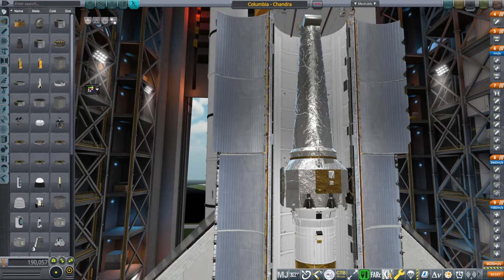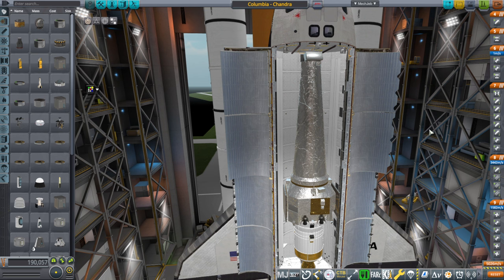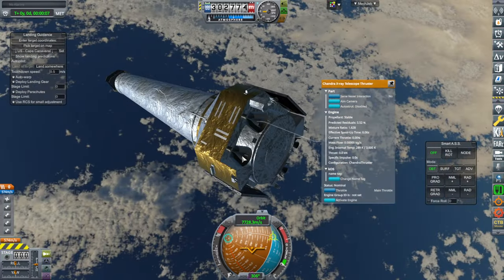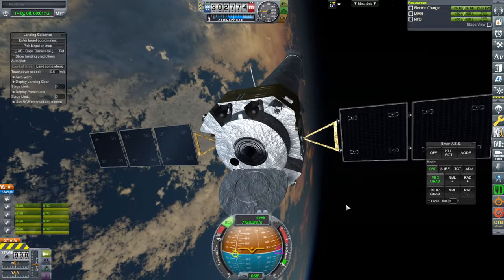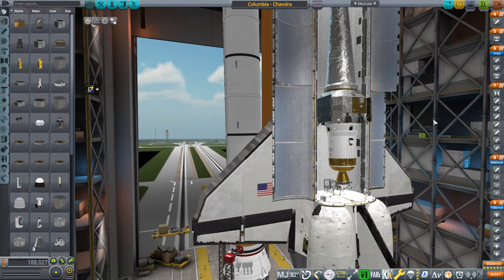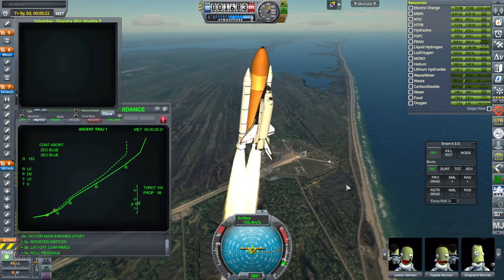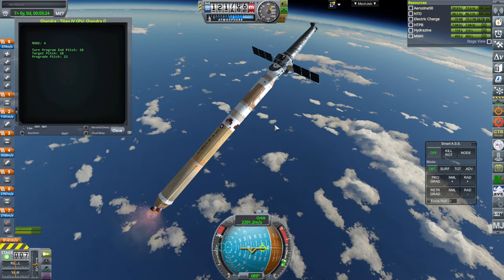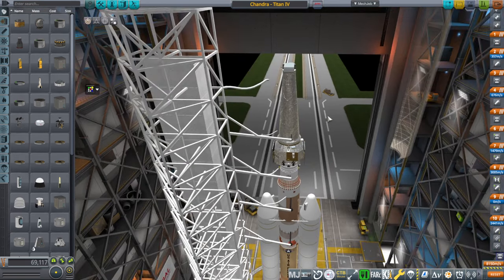Chandra Space Telescope for Kerbal Space Program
I adapt the NASA model of the Chandra Space Telescope for KSP (mod available However, I end up having some trouble launching it in the Shuttle.